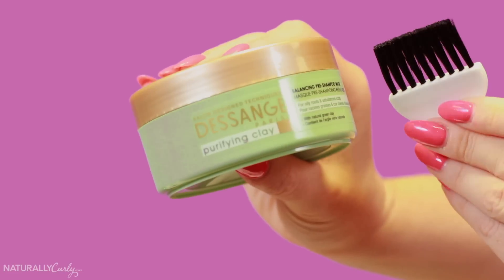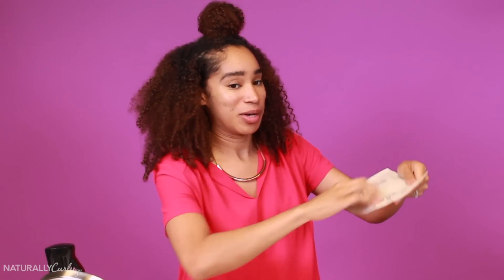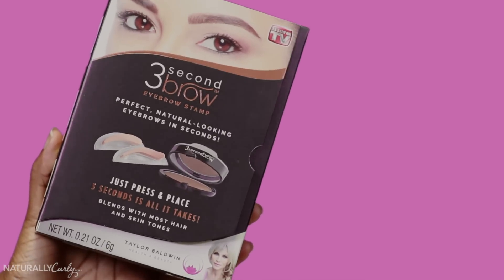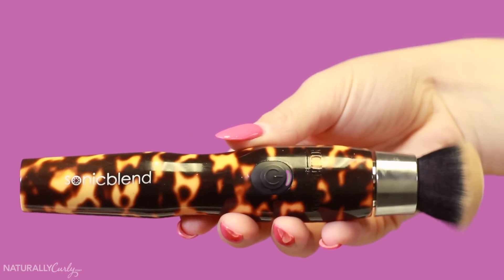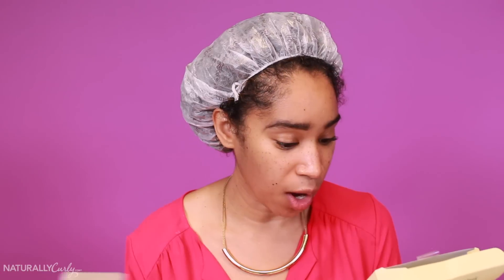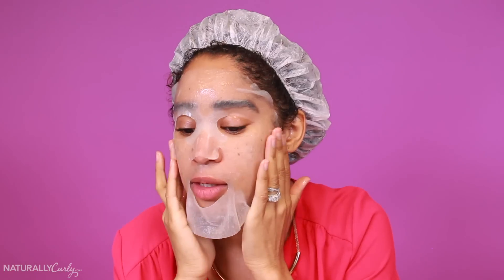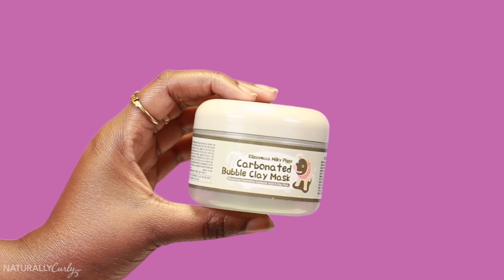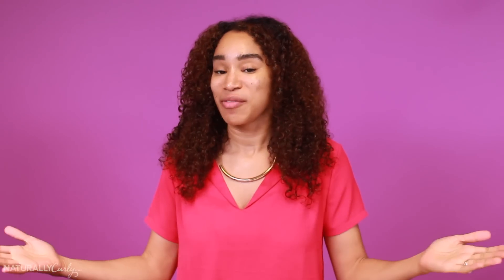We Tried These Interesting Beauty Products 😅💄💅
Your favorite "beauty gurus" are here to try out these new-to-us beauty products so you don't have to!

Products used:
Dessange Paris Purifying Clay Pre-Shampoo Mask:
TONYMOLY Angel Glow Ring Hair Mask:
3 Second Brow Eyebrow Stamp
Sonicblend Antimicrobial Sonic Makeup Brush:
mothermade® Deep Moisturizing Rich Snail Facial Mask
Elizavecca Milky Piggy Carbonated Bubble Clay Mask:

Sign up for NaturallyCurly.com's weekly newsletter for tips, product recs, and more